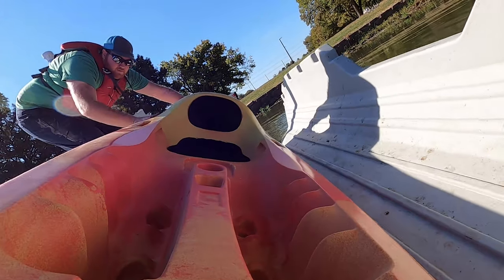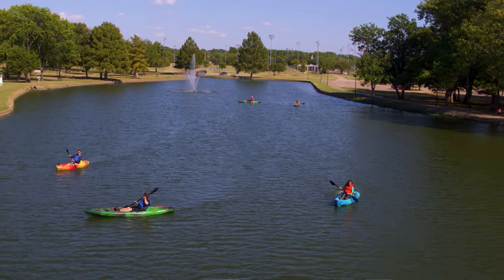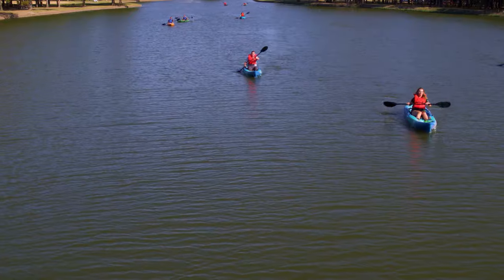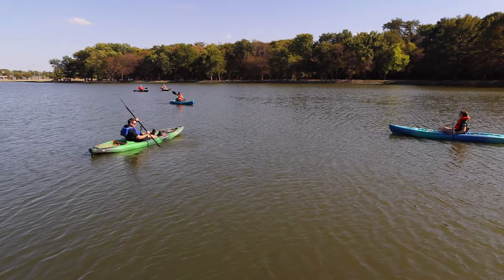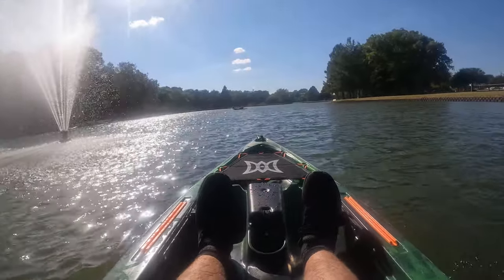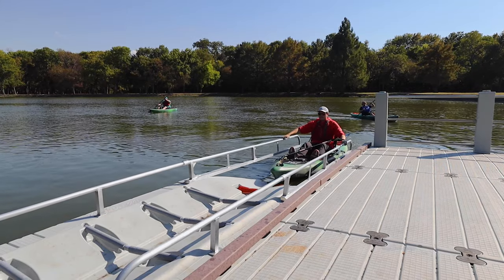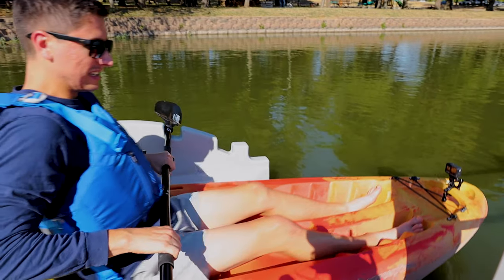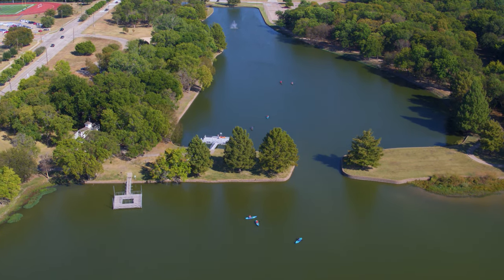Discover McKinney - Boat & Kayak Launch at Towne Lake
The new kayak launch is a modular floating dock at Towne Lake Park. The dock is Americans with Disabilities Act-accessible. It's available to the public for use with your own equipment, such as kayaks, paddle boards and more.

McKinney, Texas, is unique by nature. As one of the fastest-growing cities in America, McKinney has a current population of nearly 207,000 and serves as the county seat for Collin County. McKinney offers award-winning schools, a vibrant historic downtown, and cultural district, diverse housing options, a trendy culinary scene, and a uniquely beautiful natural setting with rolling hills and lush trees. The city is home to the top-rated McKinney National Airport and serves as the headquarters to many Fortune 500 companies and a burgeoning set of cutting-edge technology companies. McKinney offers the perfect mix for successful business development: a highly educated workforce, availability of land for expansion, convenient location to the DFW area and a nationally-acclaimed quality of life.